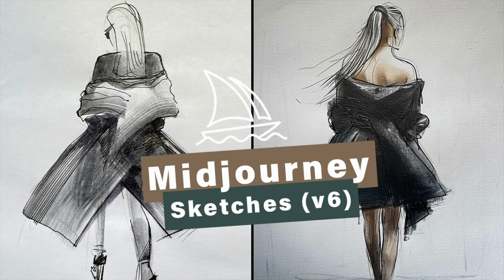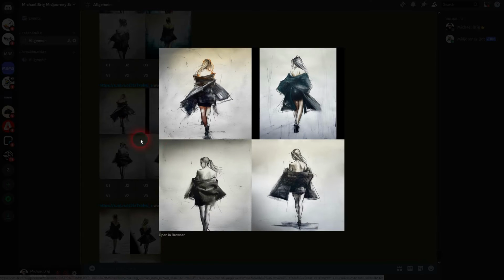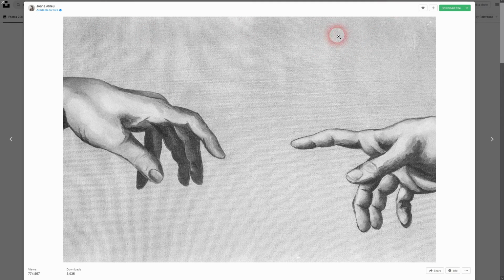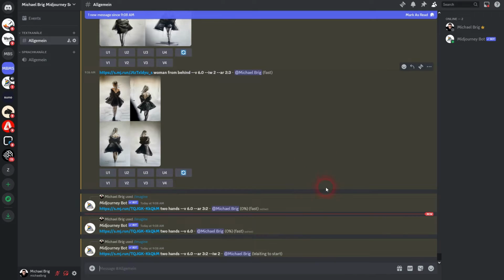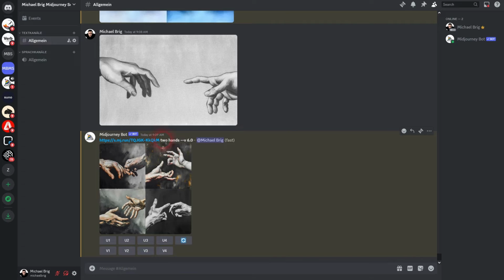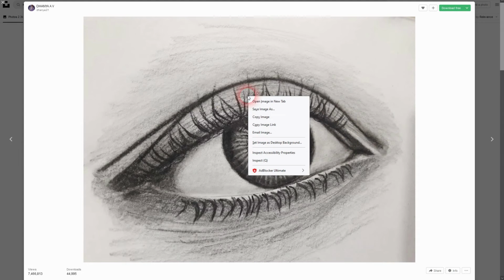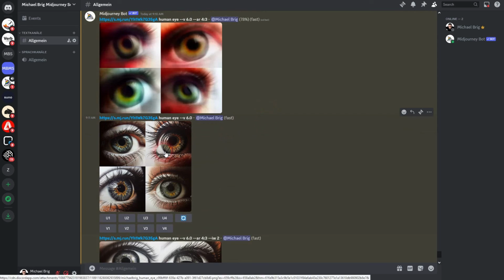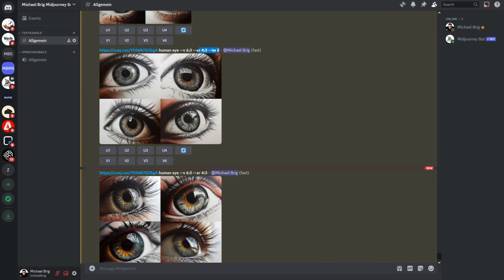Improvements for Using Sketches in Midjourney (Version 6 Update)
In this tutorial I'll show you how the improvements for version 6 when it comes to using sketches in Midjourney.